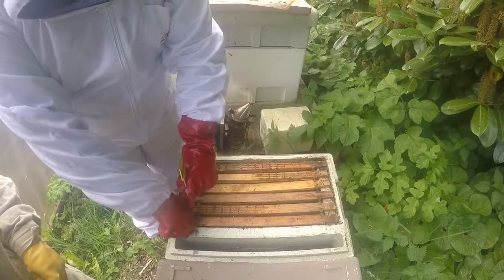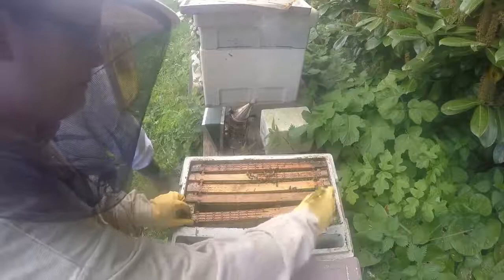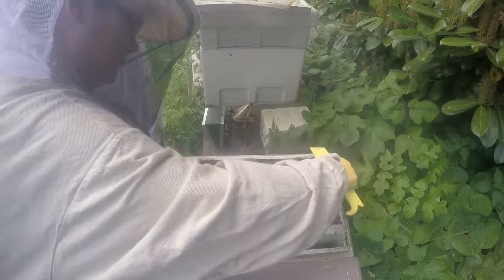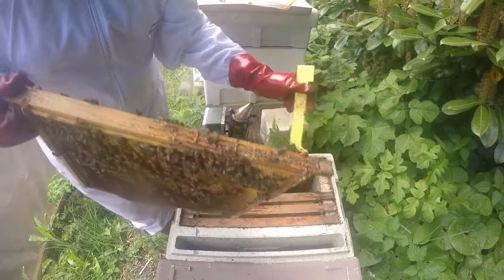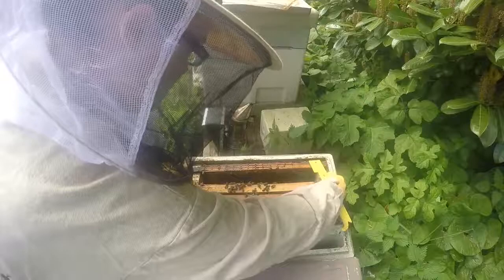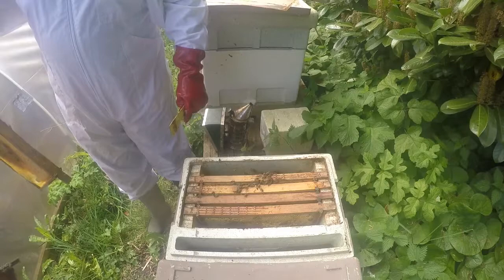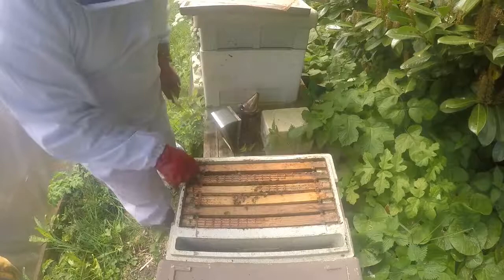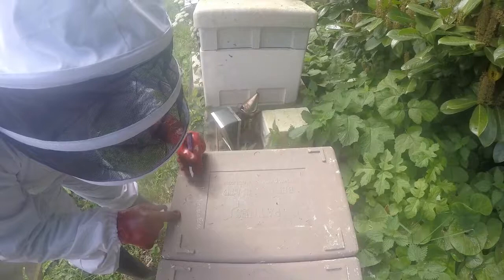On Wax Moths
Newport Apiary. Week 4. 2017 season.
In which Chris talks about the wax moth and the challenges this creature presents, its habits in apiculture and wild honey bee colonies.

Do take a look at our other media platforms.